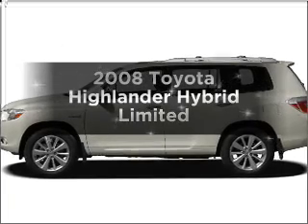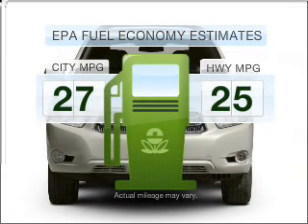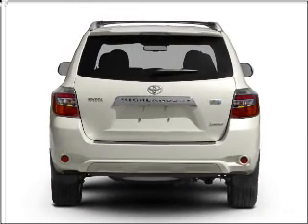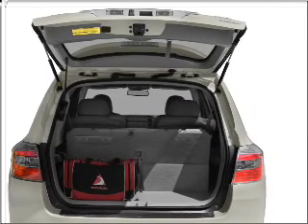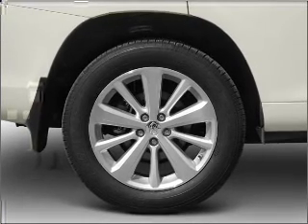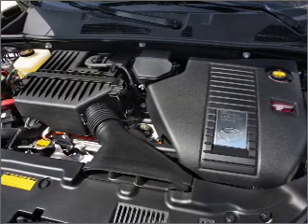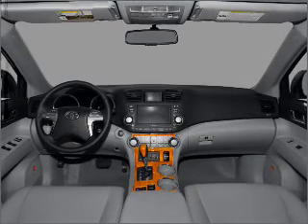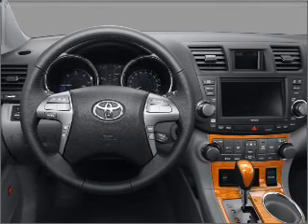2008 Toyota Highlander - Fort Wayne IN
Year: 2008
Make: Toyota
Model: Highlander
Trim: Hybrid Limited
Engine: 3.3 liter 6 cylinder 24 valve
Transmission: Automatic CVT
Color: Classic Silver Metallic
Mileage: 65441
Address:
515 W Coliseum Blvd